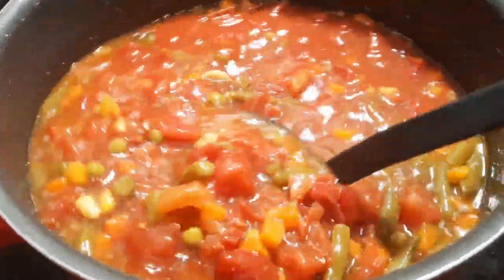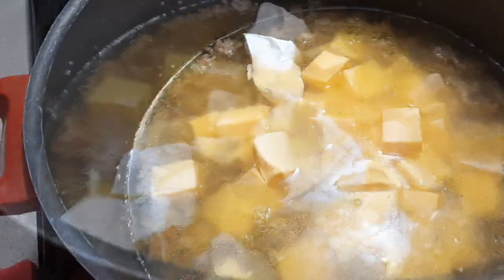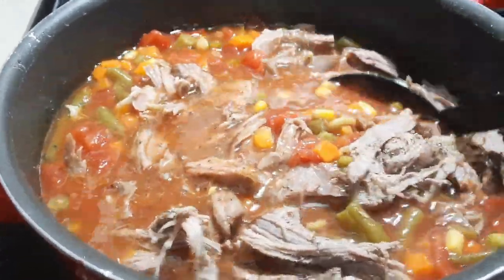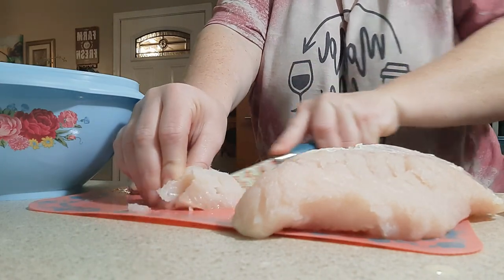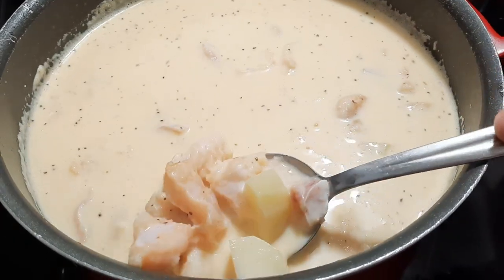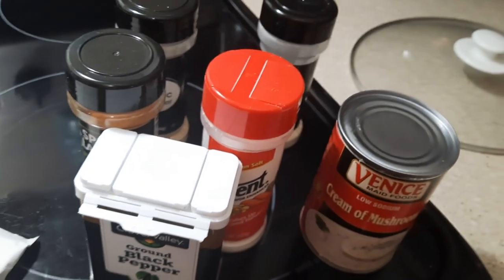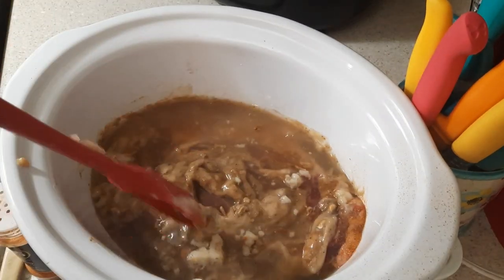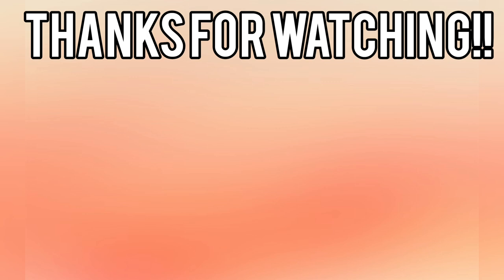WHAT'S FOR DINNER? 4 Easy Soups that are perfect for the colder weather.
Hey Yall Welcome to another What's for Dinner, I hope you all are doing well and that you all had a happy holiday. 😊
love ya!
Bethanie ❤

Cheeseburger Soup:
I block of Velveeta
1 block of cream cheese
1lb ground beef
2 cups chicken broth
5-6 potatoes boiled
start by browning your ground beef, drain and add in your broth, on low heat start adding in your cheeses, stir continuously. In a separate pot boil your potatoes then add into your soup. let simmer on low for a few minutes.

Brunswick Stew:
1 Boston butt (I had 2 fresh pork butts)
season add boil until done, remove from pot and shredded.
In the same pot add in all your veggies (Caned) and let cook for about 5 mins, then add in your meat let simmer for a few mins.

Catfish Stew:
Catfish fillets or fish of choice
3 cans evap milk
1 cup of water
1 stick of butter
Seasoning of choice
Potatoes
boil peel and dice your potatoes
once they are done,  then add in your 3 cans evap milk,let simmer on low. Cut your fish into chunks season then add into your pot with potatoes. Let it cook on medium low heat,, until fish is cooked then let it simmer on low for a few minutes.

Crockpot Roast, potatoes, carrots and gravy:
1 roast
potatoes
carrots
1 can Cream of mushroom
1 lipton onion soup packet
mix your cream of Mushroom and onion soup together smear on top of your seasoned roast, let cook on low for 5 to 6 hours. Shredd the meat.
Boil your potatoes and carrots then add them into your crock pot with your shredded meat. stir and serve over rice or mashed potatoes.

Let’s be social!!